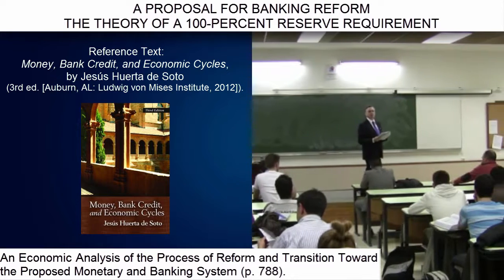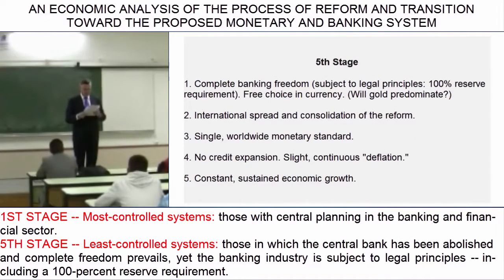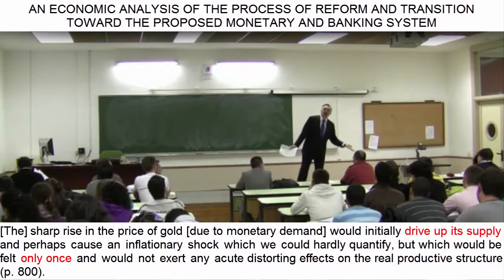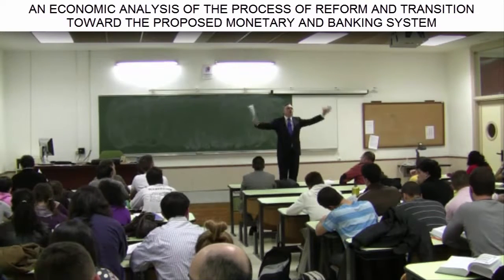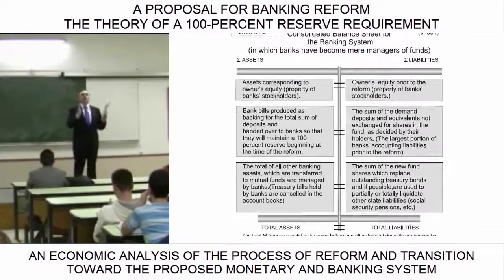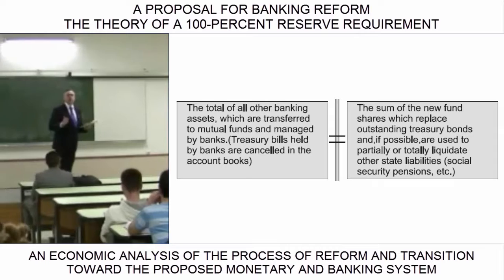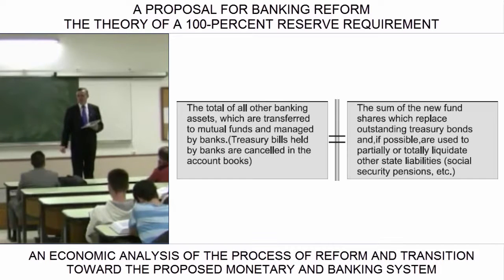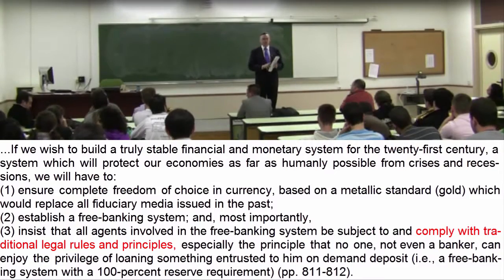Day 32 (video 5) - Reform and Transition Toward the Proposed Monetary and Banking System